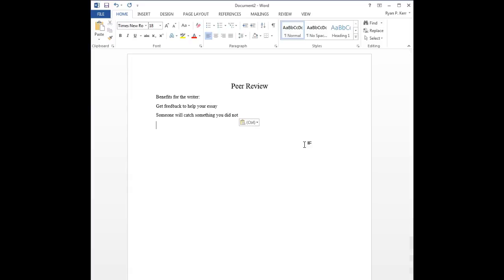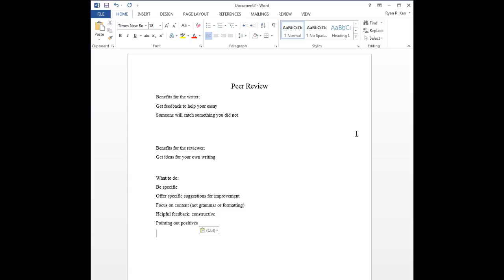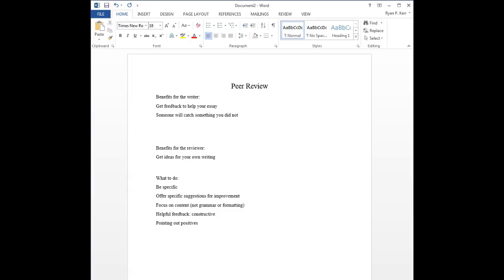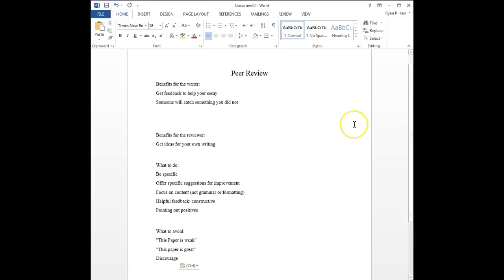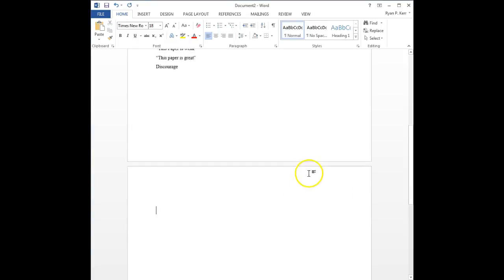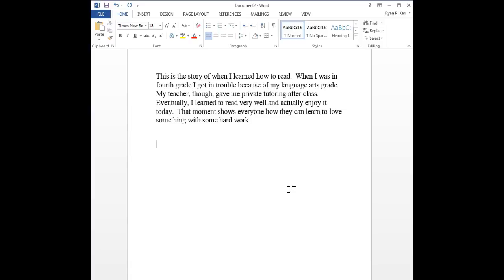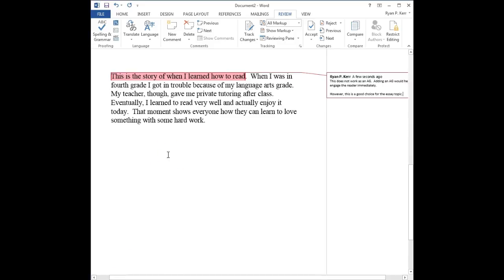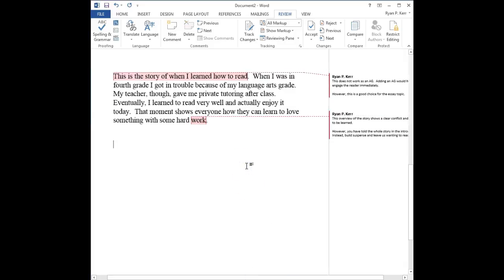Peer Review 2017